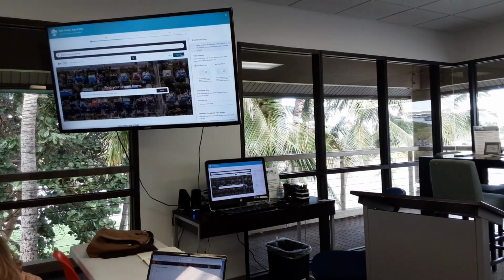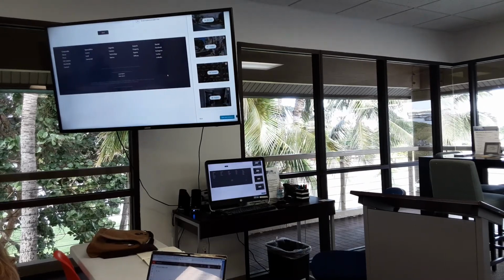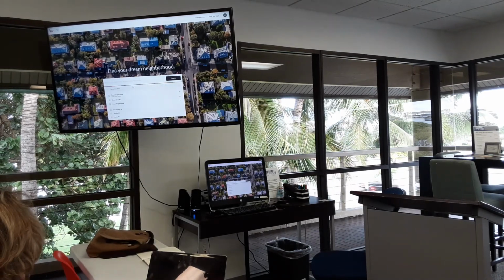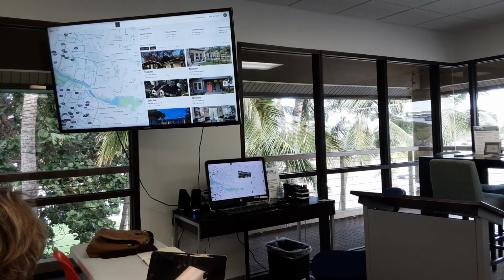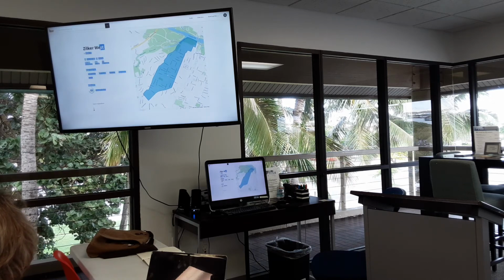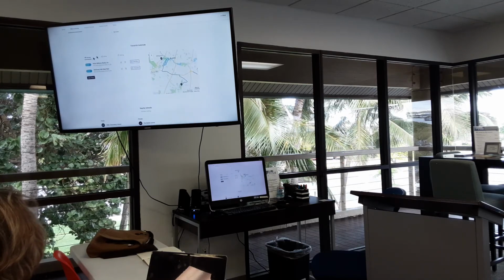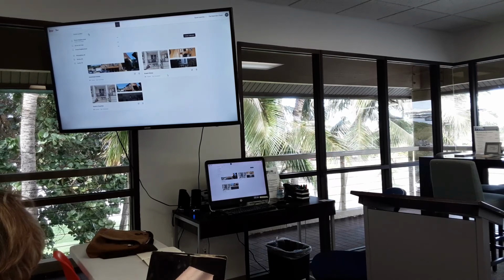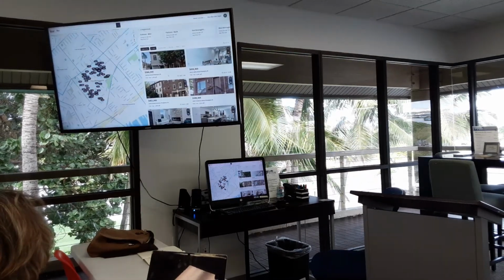Website Wednesday - pt #1 - with Robert Eikenberry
It's All About Your Agent Website!

Learn how to set-up and manage your AGENT WEBSITE.